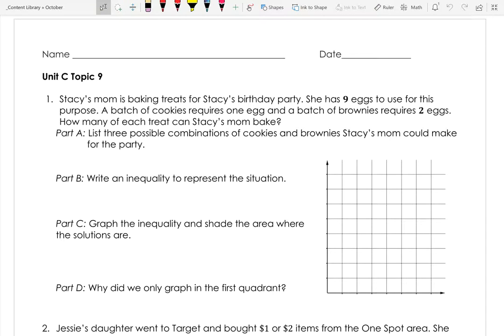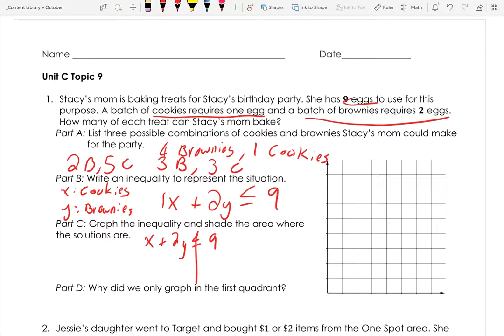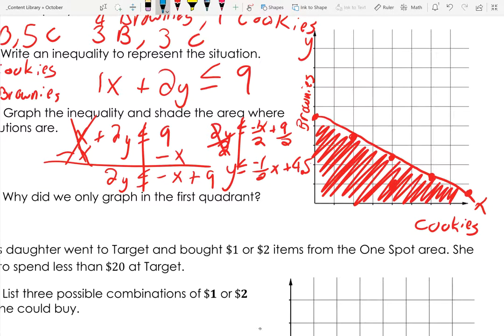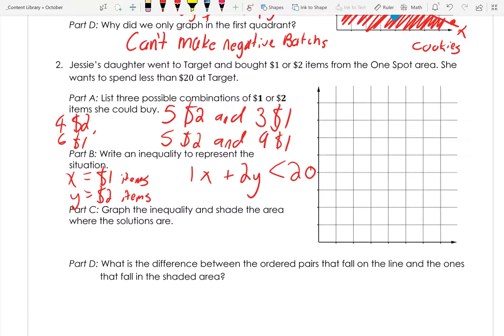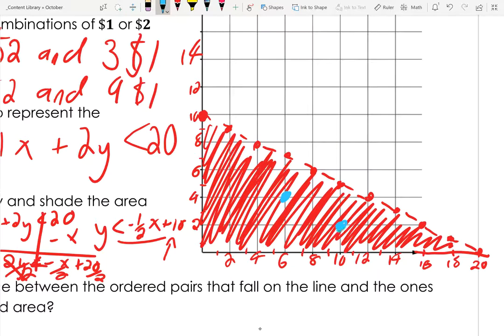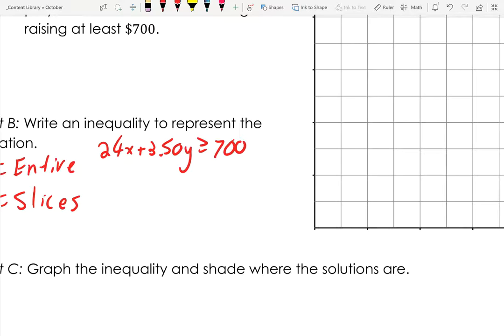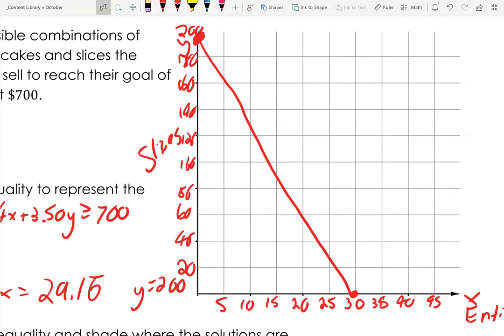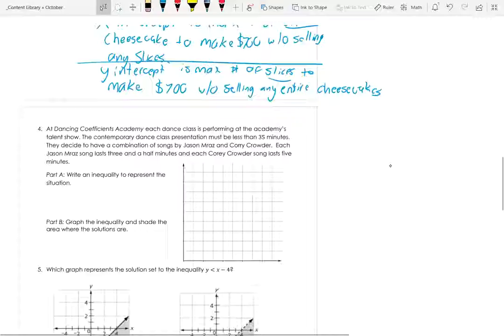Liberal Arts Math Unit C Topic 9 - Linear Inequalities